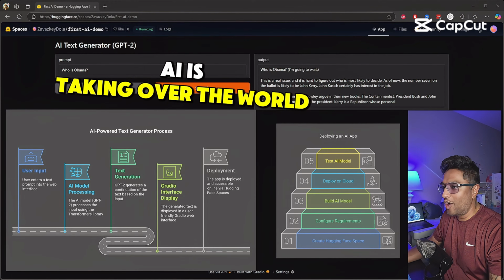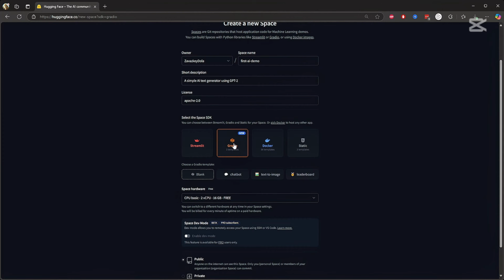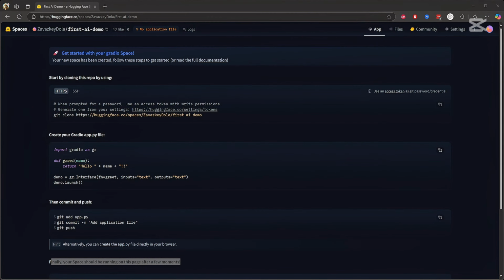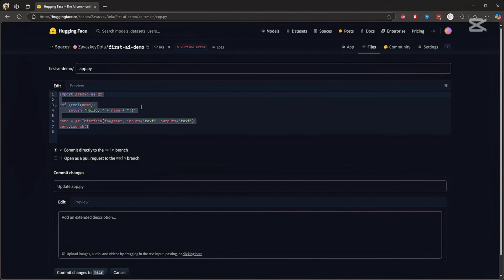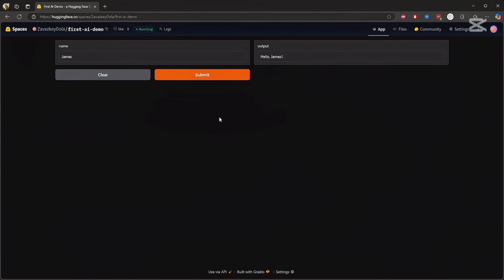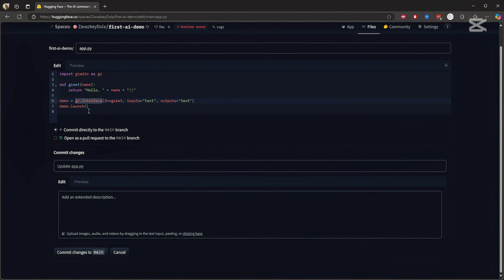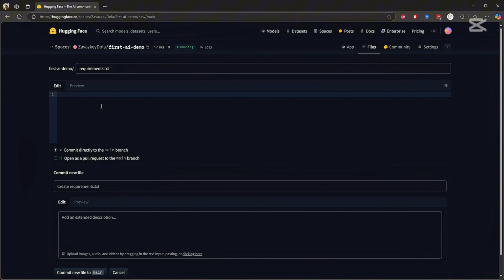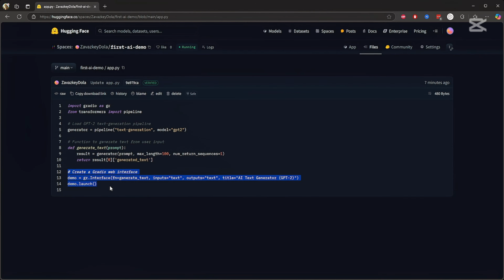Build Your Own AI in 5 Minutes with Hugging Face! (FREE & No Setup)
👉 Want to build an AI-powered text generator but don’t know where to start?
✅ In this video, I’ll show you how to create and deploy your OWN AI in just 5 minutes using Hugging Face Spaces—completely FREE! No coding, no expensive hardware, just pure AI magic!

💡 What You’ll Learn:
✔ How to set up Hugging Face Spaces & deploy AI models
✔ The easiest way to run GPT-2 for text generation
✔ How to fix errors & install dependencies (transformers, torch)
✔ Deploying AI in the cloud without a powerful PC

🎁 FREE TOOLS FOR YOU! (No Signup Needed)
🔗 Social Profile Link Generator → Create professional social media bios instantly!

📡 Network Latency Reference Guide → Optimize your network performance!

📅 ByteDance & TikTok Timeline → Stay updated on TikTok’s latest policies!

💬 LET’S CONNECT!

🌐 Main Channel (Tech, AI & Cybersecurity Tutorials) → IT Samurai Teacher
🤖 Second Channel (Fun & Engaging AI Concepts) → Tech AI Brain

🛒 Amazon Store (Tech Gear I Use)